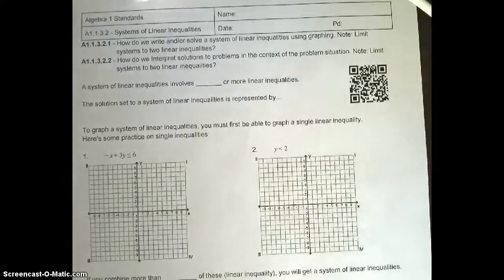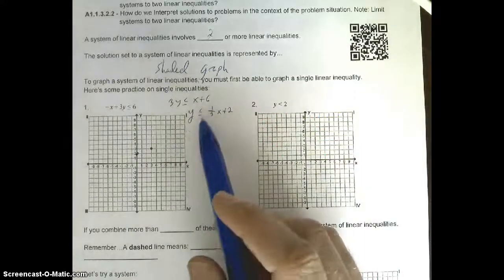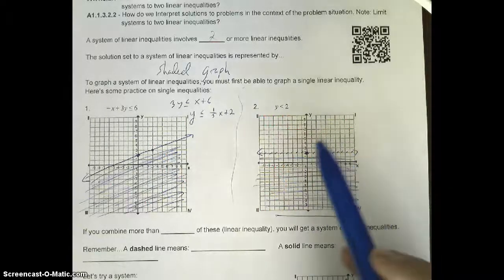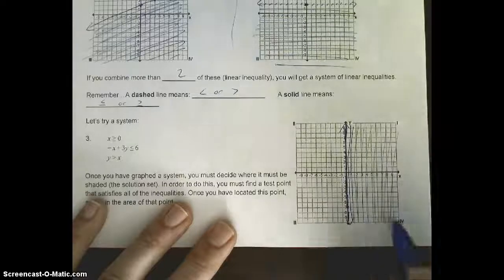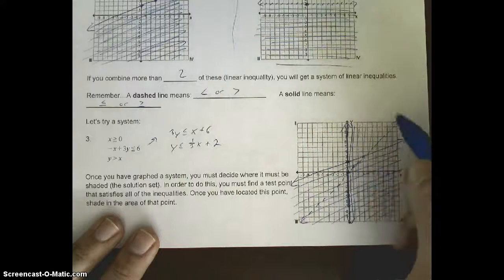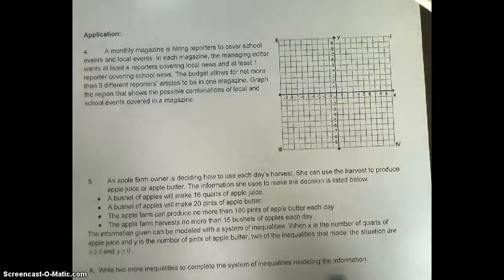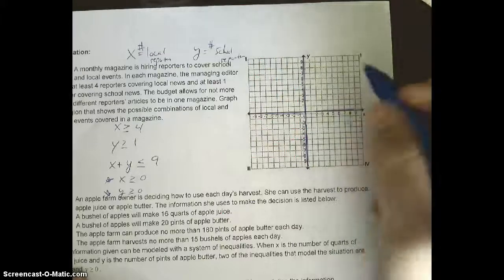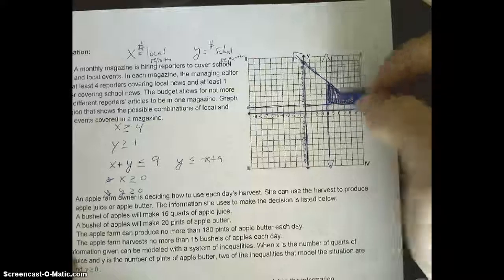Systems of Linear Inequalities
Walkthrough of Systems of Linear Inequalities for Algebra Standards class.